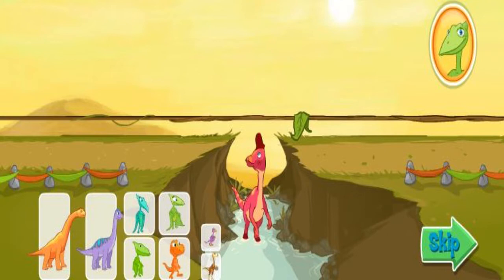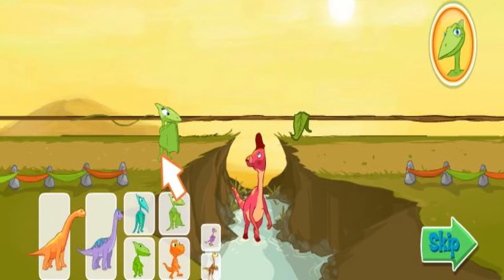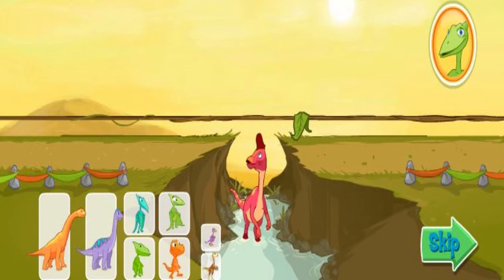Dinosaur Train Leaf Leader Game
Dinosaur Train Game
Leaf Leader
Let's play  :)